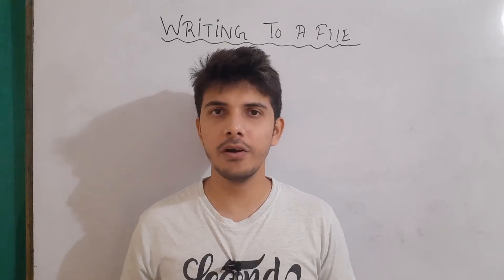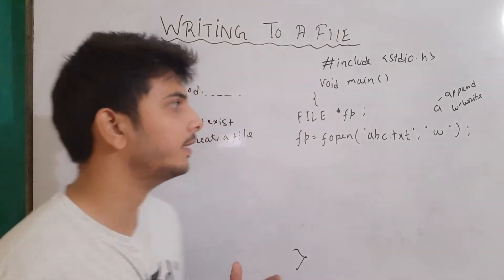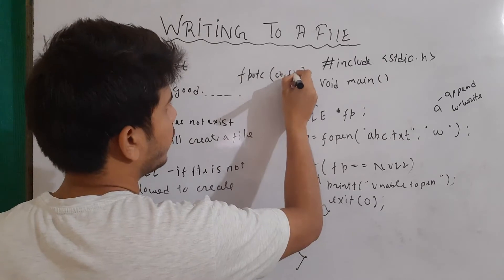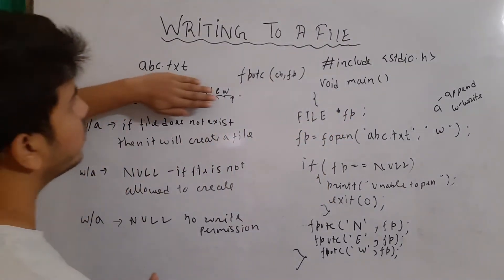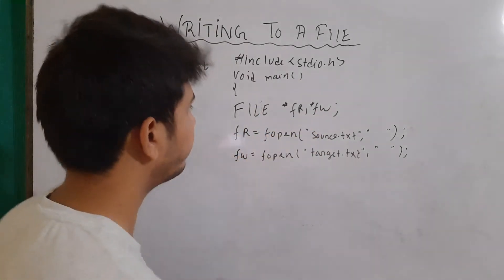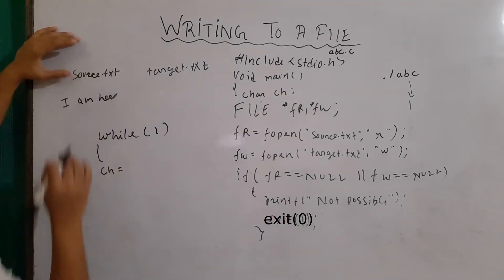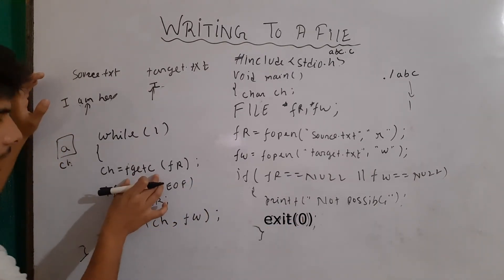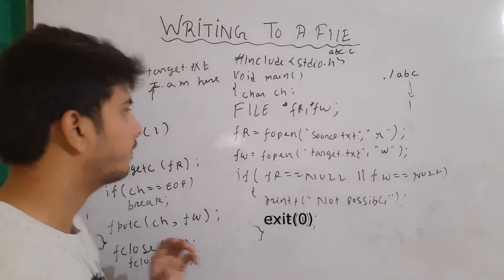writing to file in c programming | fputc() function in c | file handling in c : part 3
hello guys , in this video I had talked about how we write content to a file in c programming . File operation of writing has been explained here. I had also talked about exit() function which is defined in stdlib.h header file. At last , a file copy program has been described for both reading and writing operation simultaneously.Topics covered in this video are :
- fputc() function in c
- writing text to a file in c programming
- exit() function in c programming
- file copy program in c programming
- writing content to a file using fputc() funtion in c
- file write in c
- examples on writing to a file in c
- program to write text to a file in c programming
- use of stdlib.h header file in c
- reading and writing file simultaneously